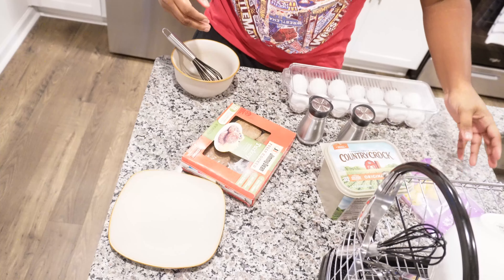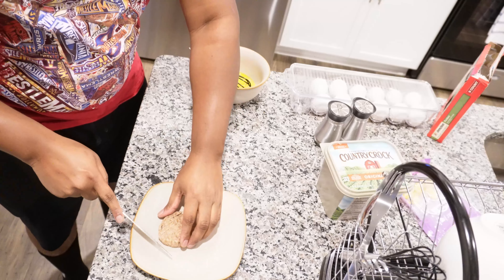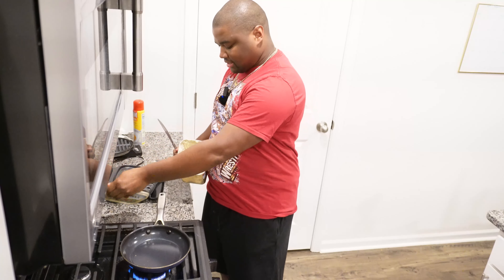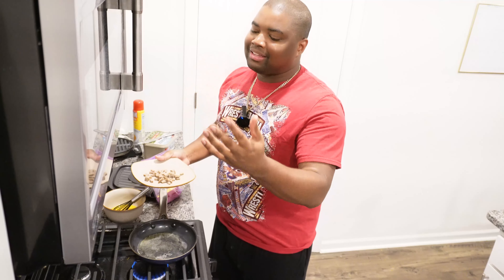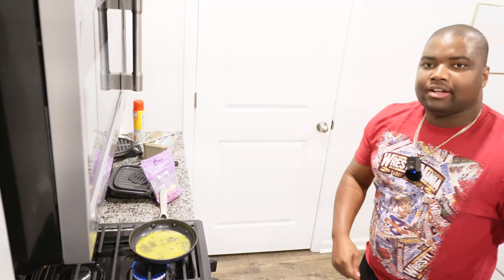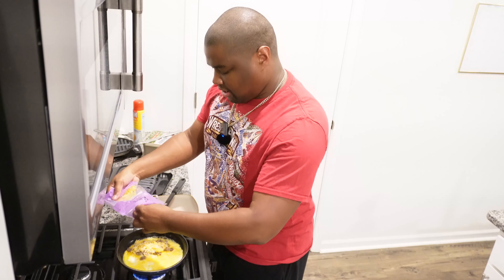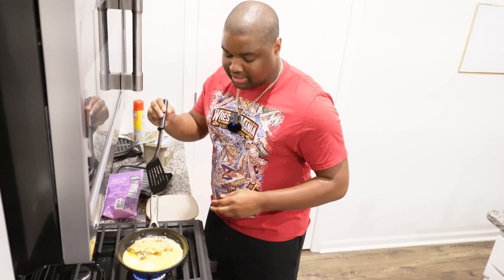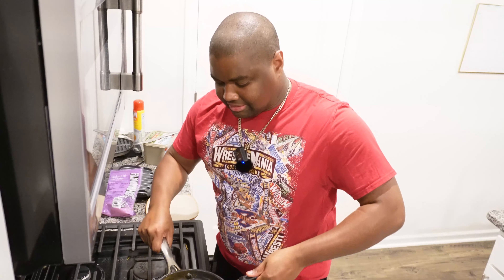How to Make an Omelette in 2024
What's going on? I know it's been awhile since I dropped a video on this channel in ages. But I have returned yet again to make a new video. A friend of mine asked me how to make a omelette so I used my new camera equipment to film a video. I haven't been on camera in a while so this video is VERY CRINGE. But  I hope you guys enjoy. This is only the start. I'll be making more videos on this channel soon.